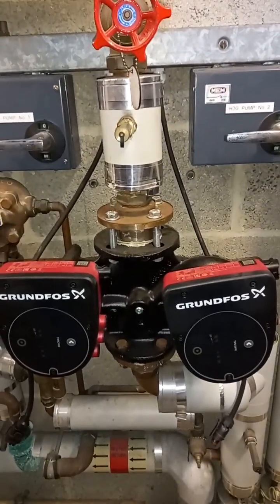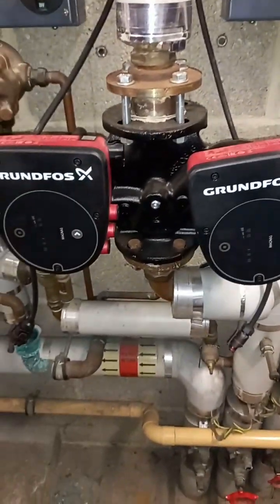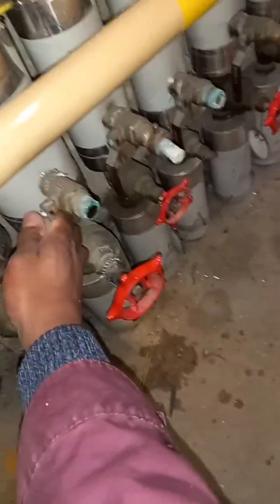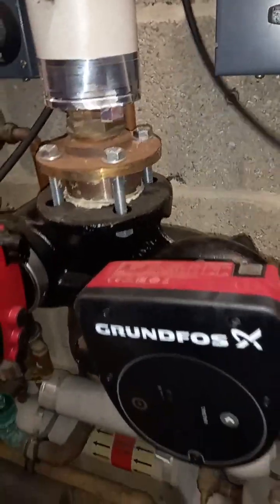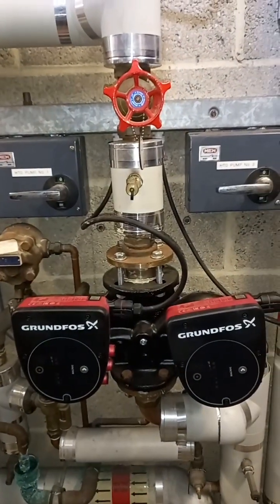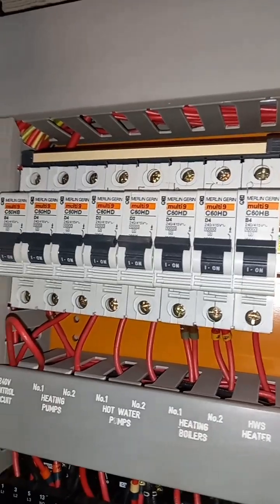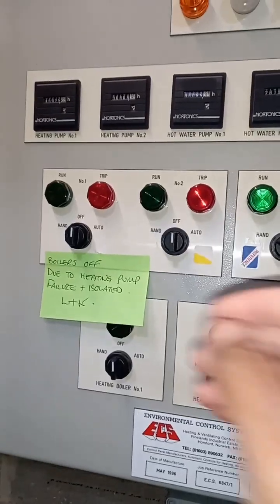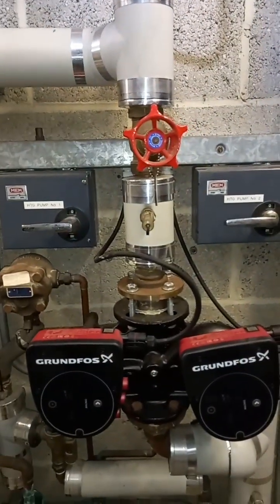GRUNDFOS TWIN PUMP ERROR